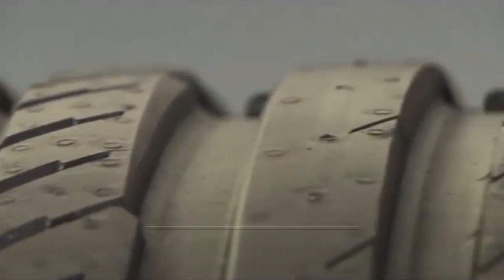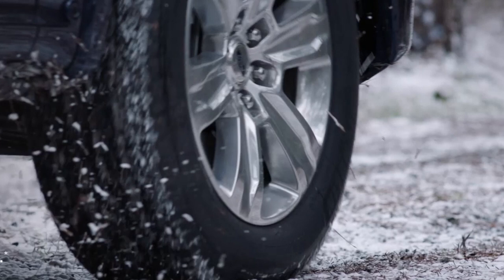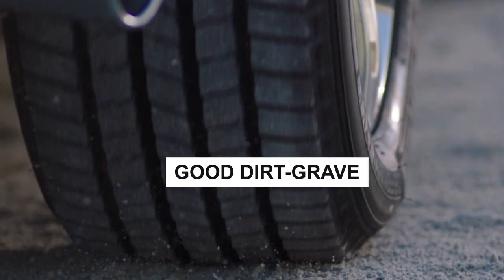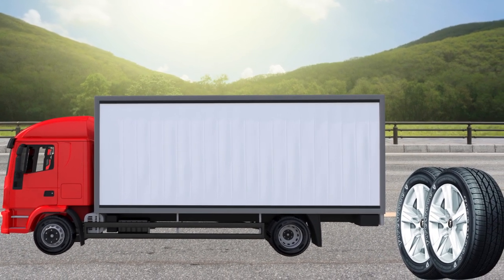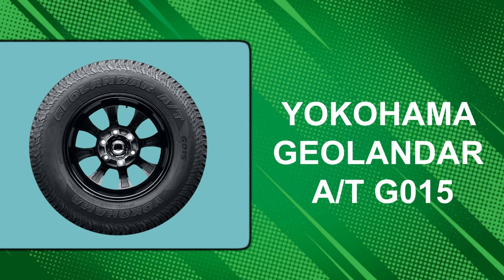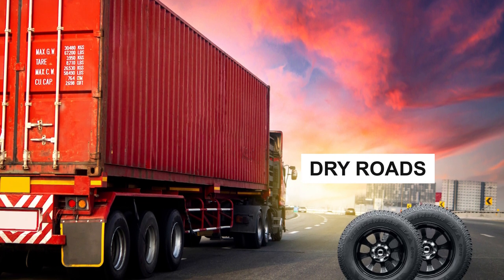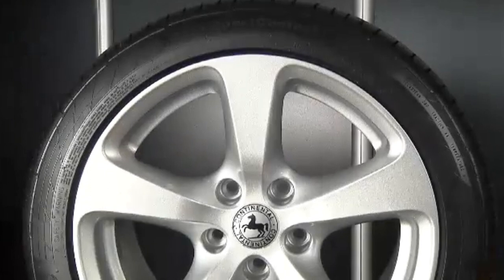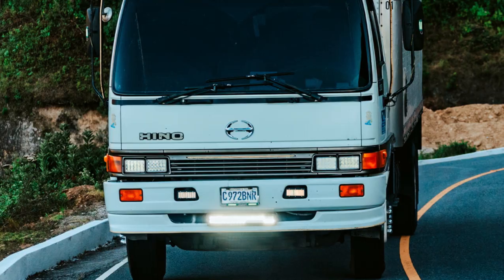Best Light Truck Tires 2023 [Don't Buy Until You WATCH This!]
Best Light Truck tires 2023
In This Light Truck tires Review Video, We Will show you 4 top rated Light Truck tires to buy in 2023.

See update price & customer reviews of top 4 Light Truck tires:
00:00 INTRODUCTION.

00:14 ➜ 1.Michelin Defender LTX M/S

01:28 ➜ 2.Firestone Destination LE3

02:45 ➜ 3.Yokohama Geolandar A/T G015

03:48 ➜ 4.Continental TerrainContact H/T

04:53 OUTRO
Are you searching for the best Light Truck tires 2023?

If so, then you are in the right place for getting essential information on Light Truck tires 2023.

In this best quality Light Truck tires review video, we will show you top rated Light Truck tires to buy in 2023.